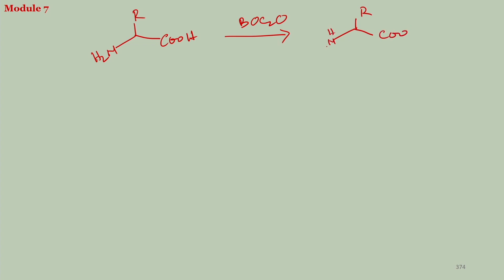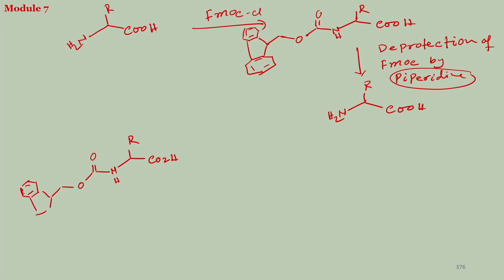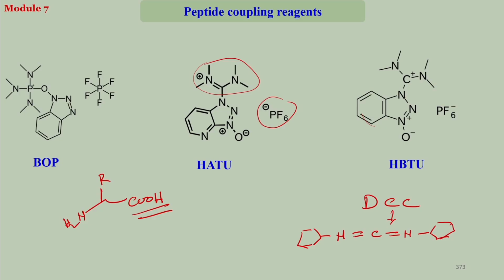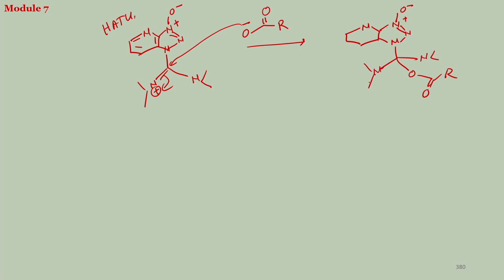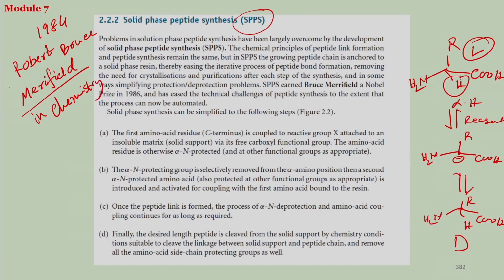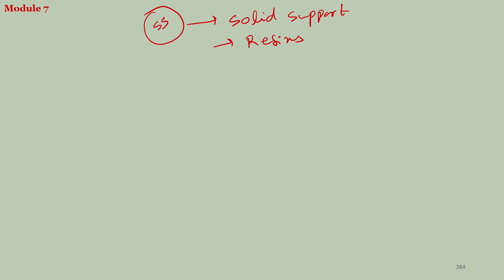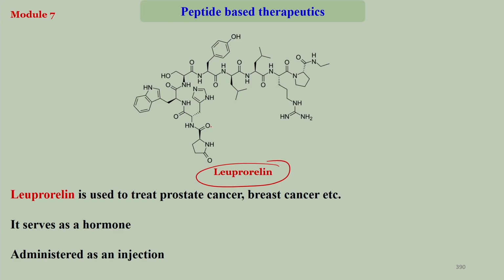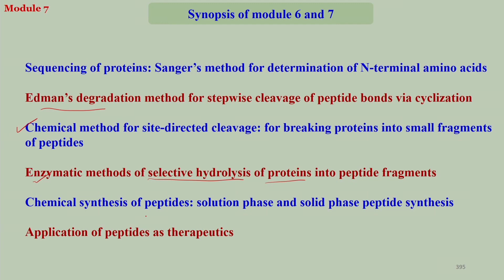Peptide coupling agents, Solid phase synthesis, peptide based therapeutics